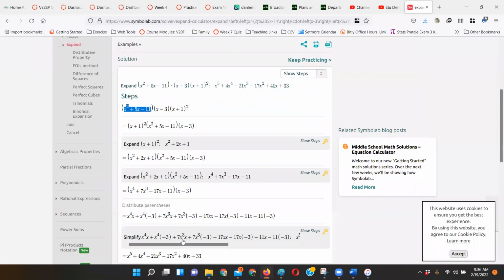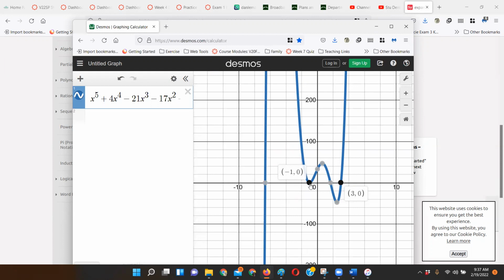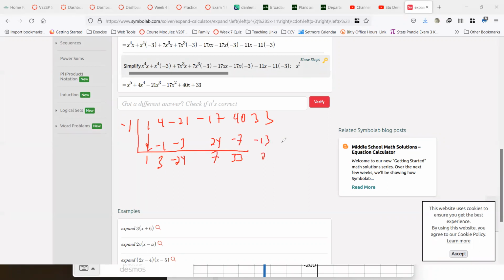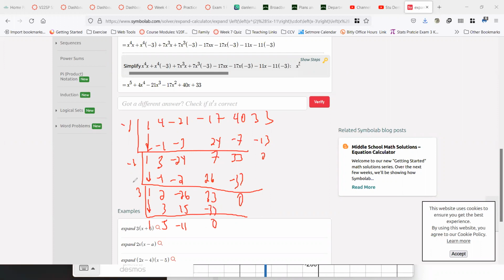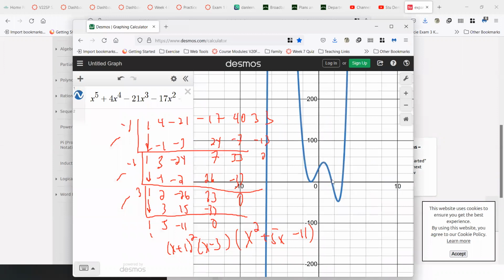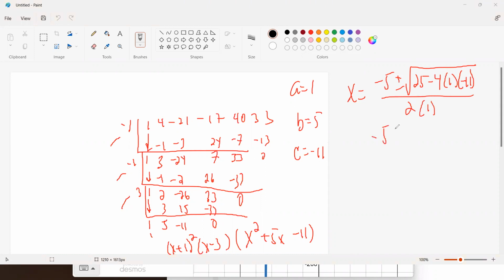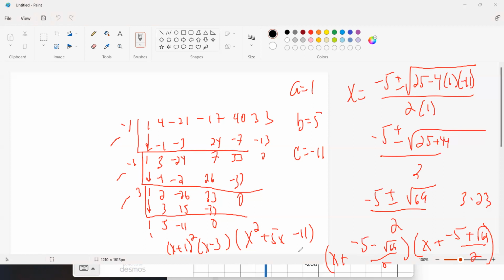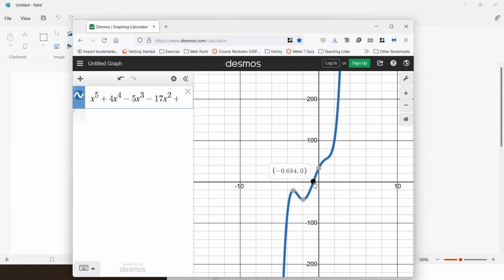What Dan is expecting out of Sections 3.4-5-6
Recorded for CCV Spring 2022